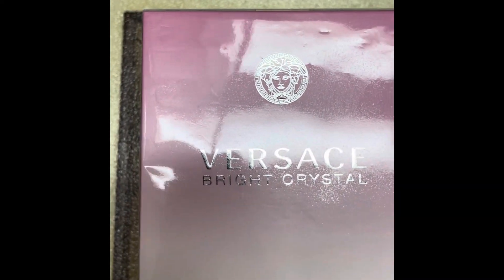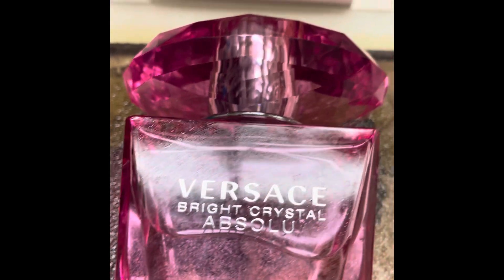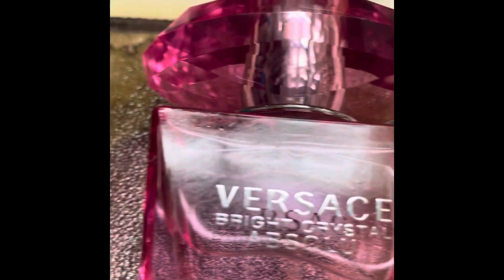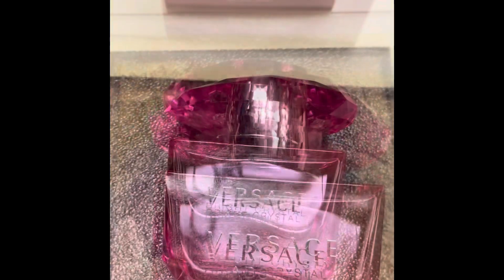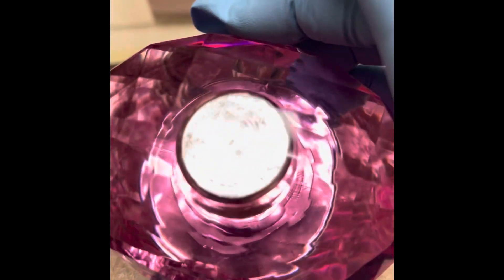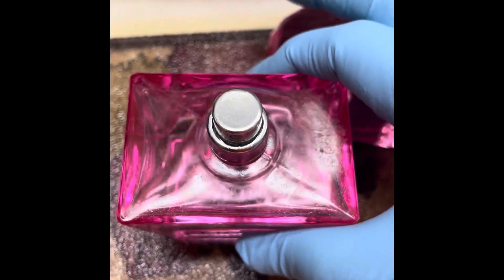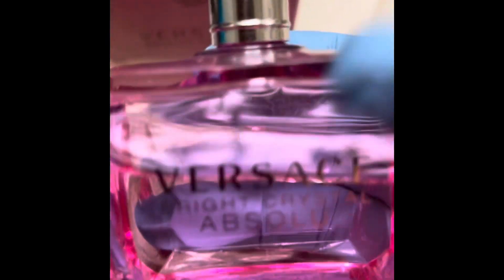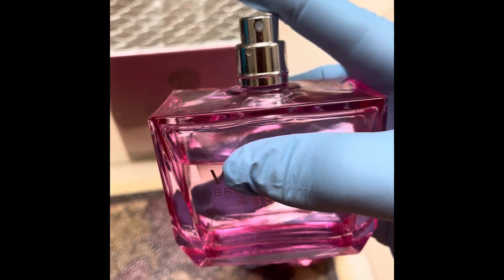Versace Bright Crystal Perfume ASMR Most Satisfying Sounds